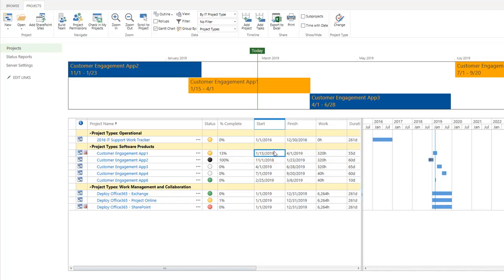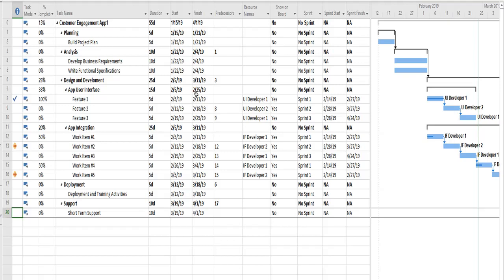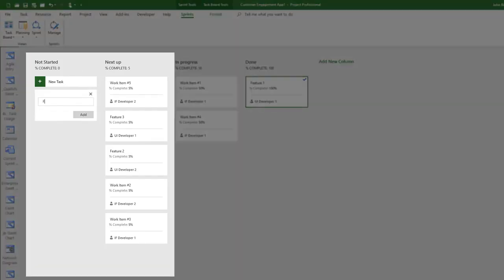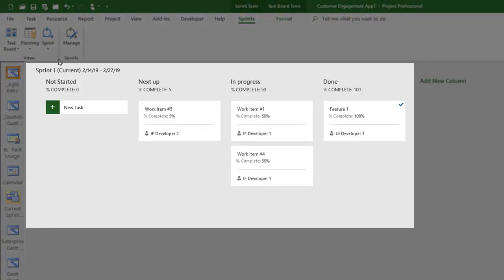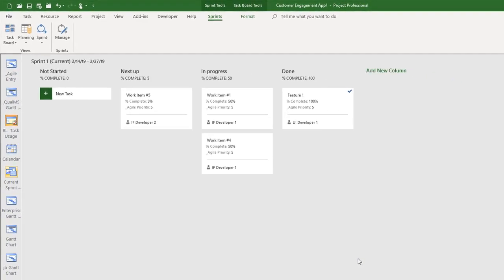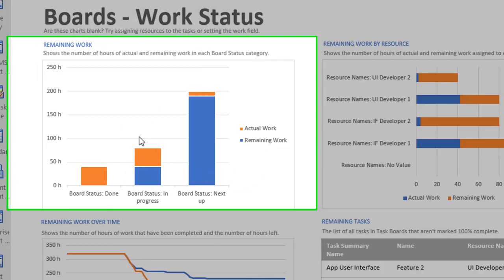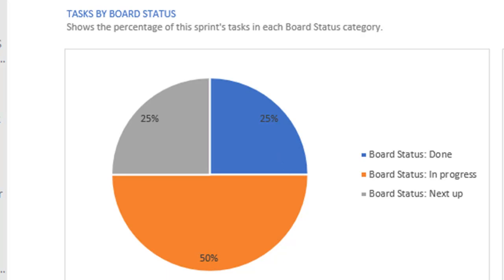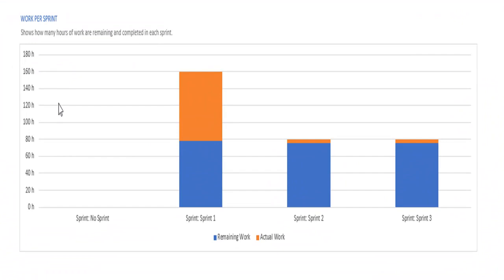How to Manage a Scrum Sprint Schedule in Microsoft Project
This video explores an example schedule created using the  Agile EPT in Microsoft Project Online.    I show you how you can view and manage this schedule in the desktop Project client.  First, this is done using a traditional waterfall format and second, it is viewed and manipulated using Agile planning views and techniques. I also show the out of the box reporting that comes with the Agile functionality of Microsoft Project.